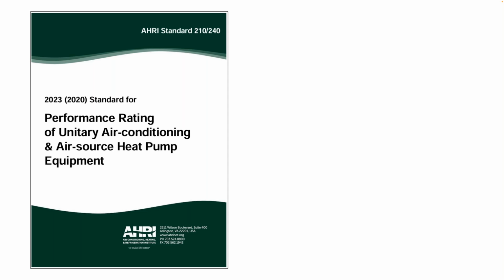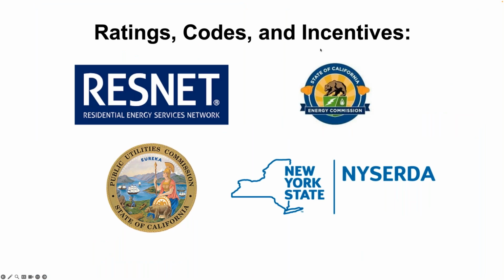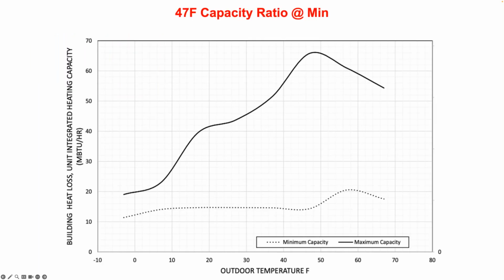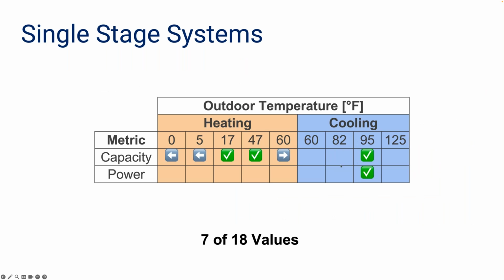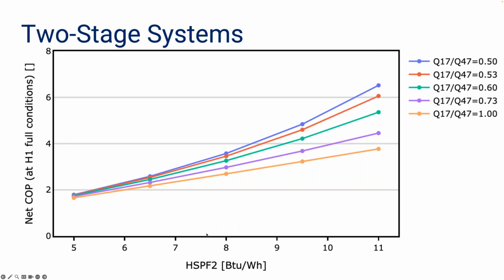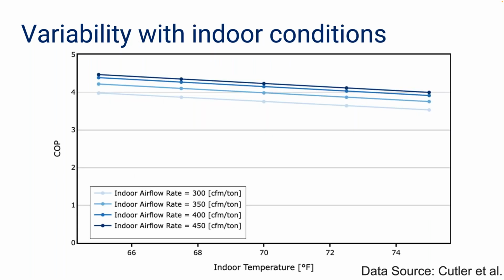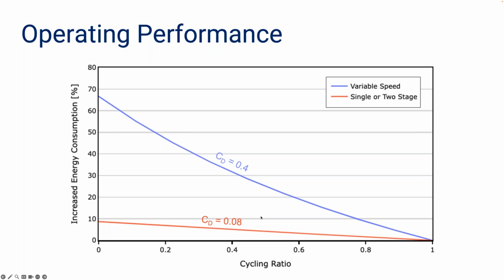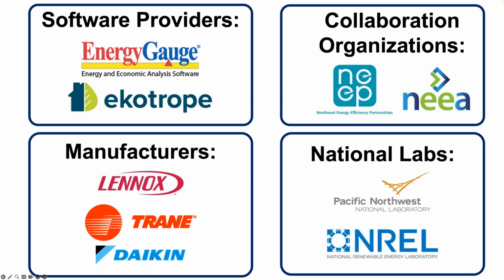Webinar RESNET® Draft PDS 01 Addendum 82, DX AC HP Modeling